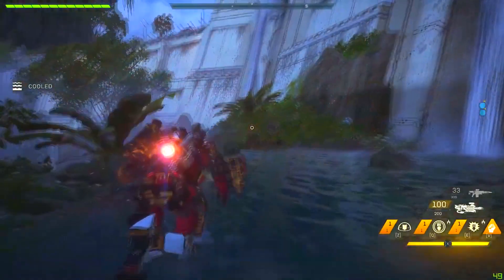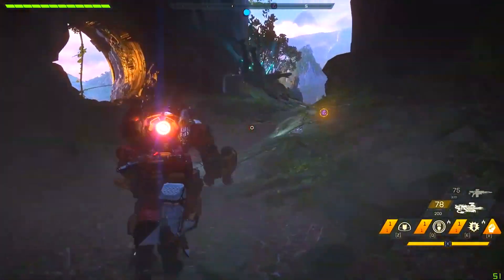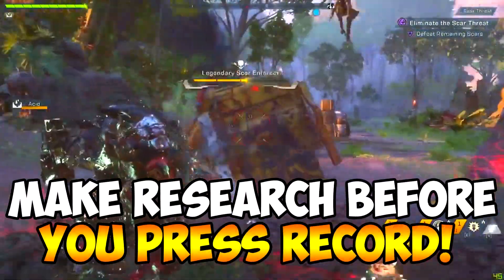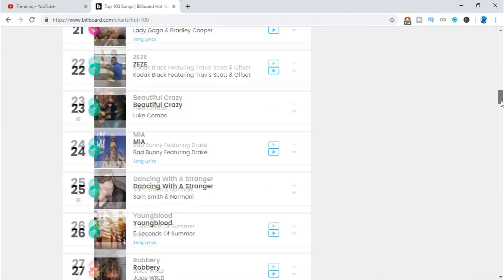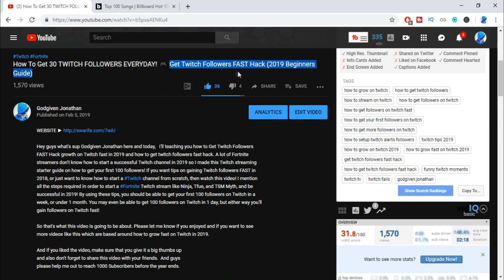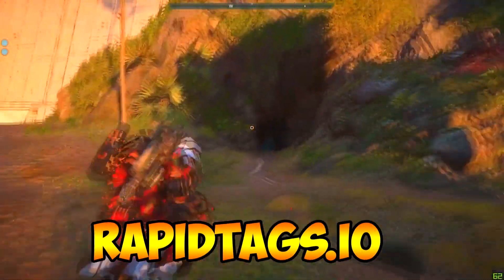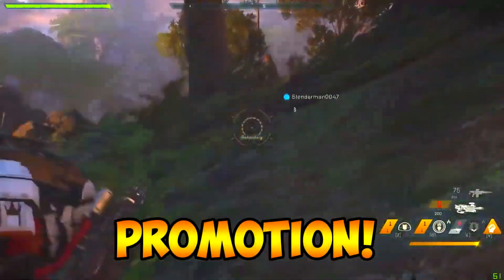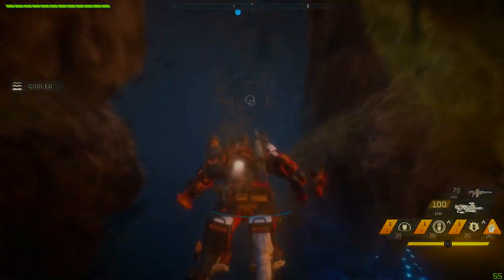How To Grow With 0 Views And 0 Subscribers 🚨 (MUST WATCH WHEN STARTING A YOUTUBE CHANNEL)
Hey guys what's sup it's Godgiven here and today,   I'll be showing you guys how to get views on YouTube with 0 subscribers and 0 views and how to grow YouTube channel. A lot of people do want to start their YouTube channel in 2019 but they don't know the steps to follow that will help them on how to grow their YouTube channel fast in 2019! I mention all the 4 steps required in order to start a YouTube channel like Logan Paul, Ksi, etc and be successful in 2019! By using these 4 tips, you should be able get 100 subscribers fast in under 1 month.

So that's what this video is going to be about. Please let me know if you enjoyed and if you want to see more videos like this which are based around how to grow on YouTube in 2019.

please help me out to reach 1000 Subscribers ❤️ before the year ends.

●► I can't say this in every video but if you've read this far down the description, I just wanted to say that I appreciate each and every single one of you who take time out of your day to watch even a minute of my family friendly pg clean videos, it truly does mean a lot. Thank you so much! ●►